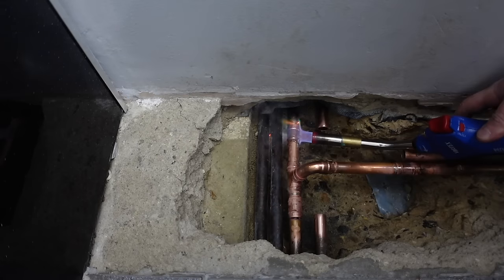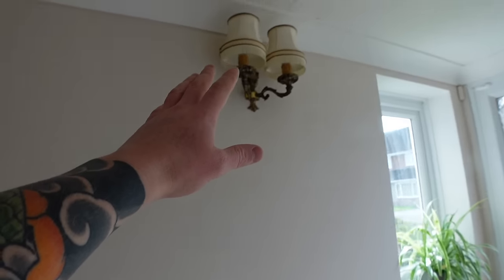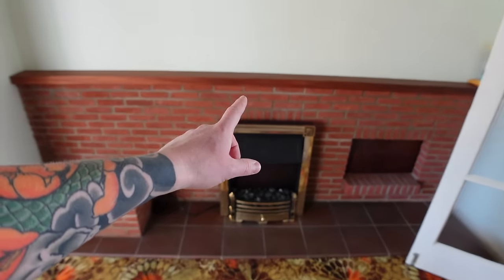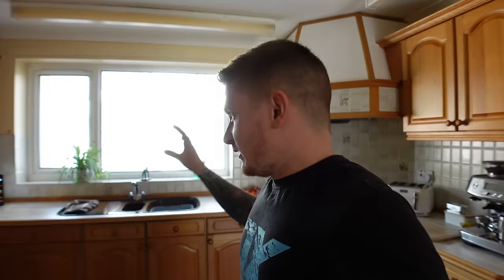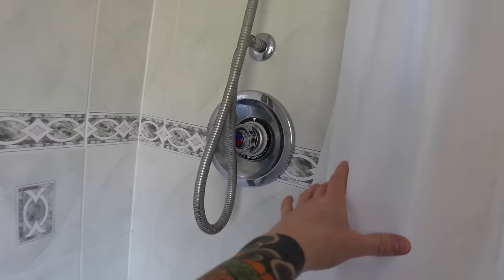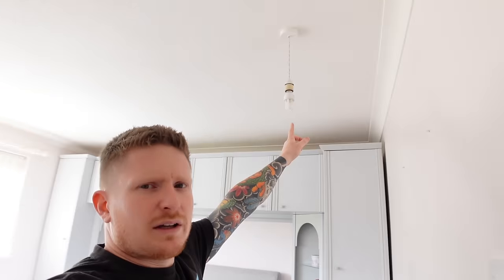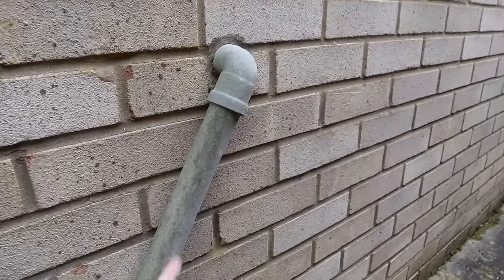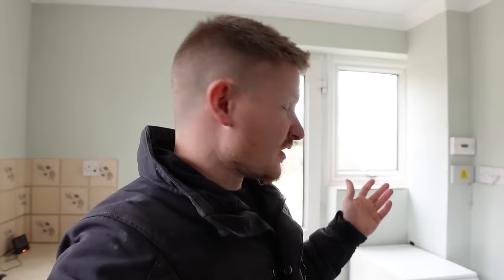I Bought This 1970’s House That Nobody Wanted And its a Mess - The Renovation EP01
Welcome to my new renovation series. I will be turning this 1970's property into a modern home for the family and i will be bringing you along on the journey with me from start to finish. During this series you will be able to see how i get over some of those challenges that DIY'ers face on a daily basis and you may learn a thing or two along the way!

In this first episode i will give you a tour of the property and show you how i tackle a few of the initial day 1 fixes and finally i will tell you a few plans that i have for the heating system.